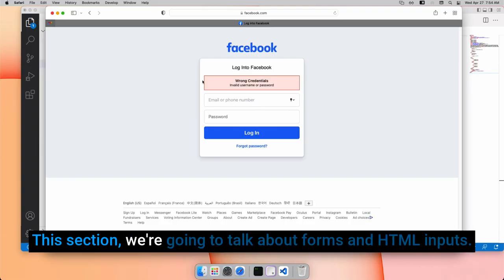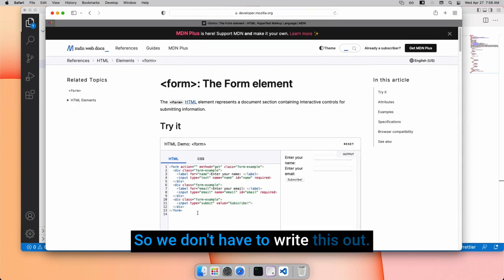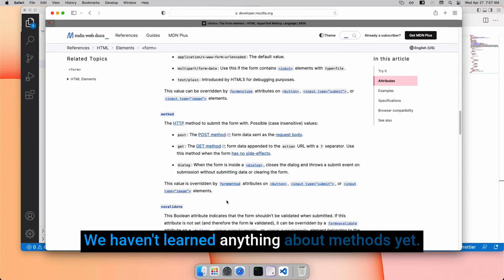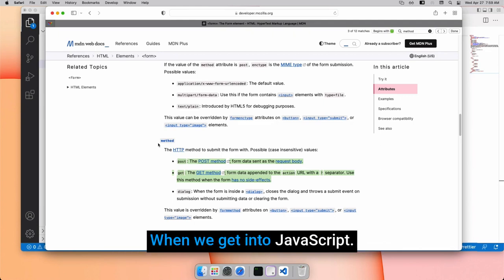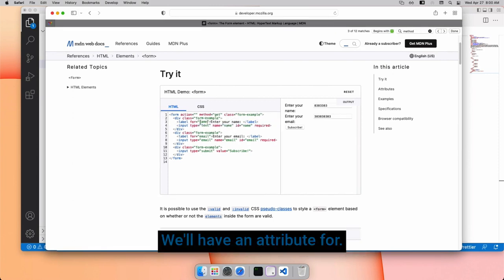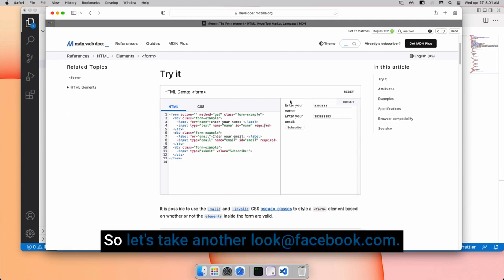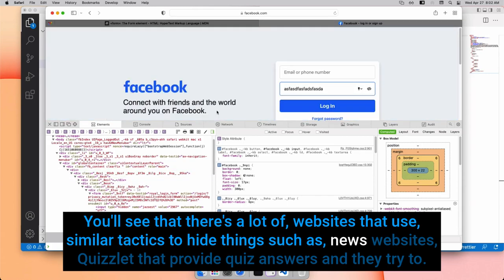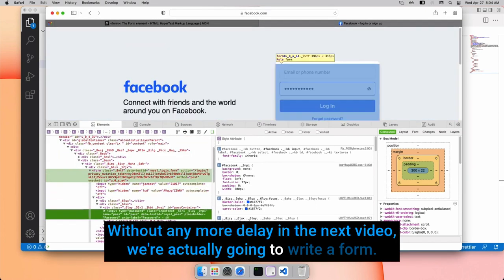HTML forms Intro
For way more details and more courses, check out CodingWithDrew.com